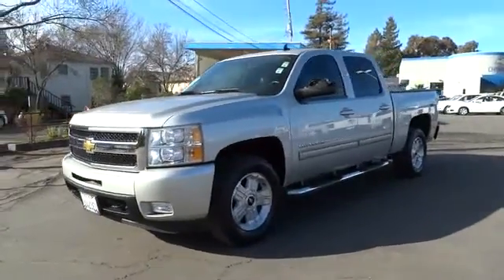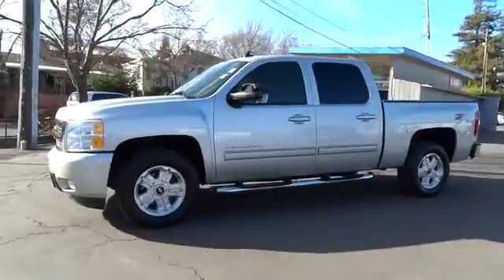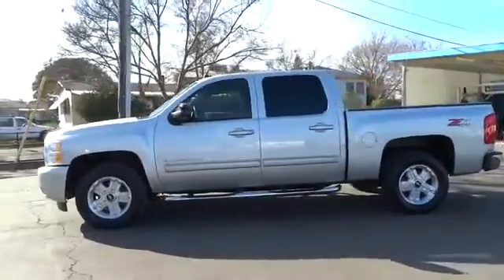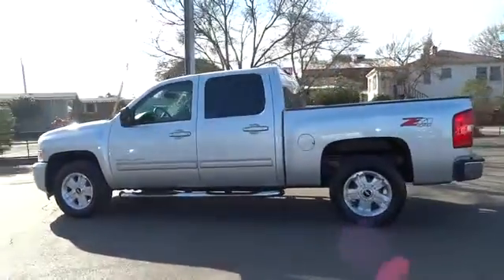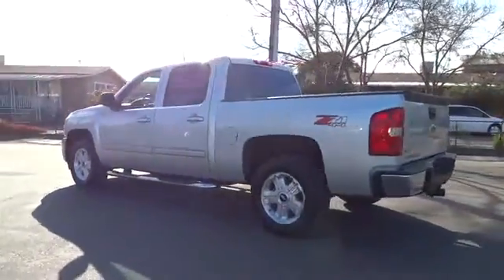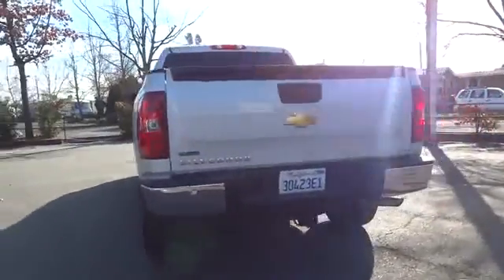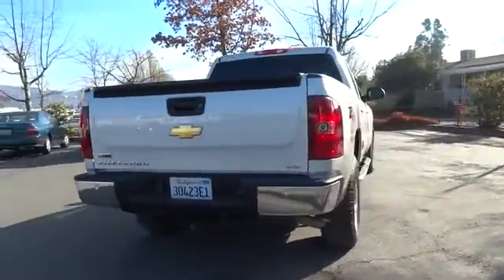2011 Chevrolet Silverado 1500 San Francisco, Napa, Santa Rosa, Vallejo, Oakland, CA P1394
2011 Chevrolet Silverado 1500
2011 Chevrolet Silverado 1500 1LZ PKG W/ NAVIGATION - Stock#: P1394 - VIN#: 3GCPKTE37BG381082

**CARFAX ONE OWNER**, **DEALER SERVICED**, Z71 LTZ, NAVIGATION, LEATHER, MOON ROOF, and VEHICLE SOLD FOR $52,540 BRAND NEW!. 6-Speed Automatic and 4WD. Chevy's Silverado 1500 is a work-oriented truck. It scored the top rating in the IIHS frontal offset test. New Car Test Drive said, ...a smooth ride and confident handling while delivering superior capability and power...among the smoothest riding and quietest of all full-size pickups, and can be counted on to get the job done... GM Certified Pre-Owned means you not only get the reassurance of a 12mo/12,000-Mile Bumper-to-Bumper limited warranty, but also a 2yr/24,000-Mile Standard CPO Maintenance Plan, up to a 5-Year/100,000-Mile, $0 Deductible, Fully Transferable, Powertrain Limited Warranty, a 172-point inspection/reconditioning, 24/7 roadside assistance, Courtesy Transportation, 3-Day/150-Mile Customer Satisfaction Guarantee, 3 month trial OnStar Directions & Connections Service if available, SiriusXM Radio 3mo trial if available, and a vehicle history report. This is a veritable muscle truck.